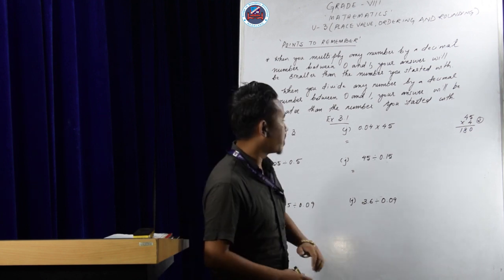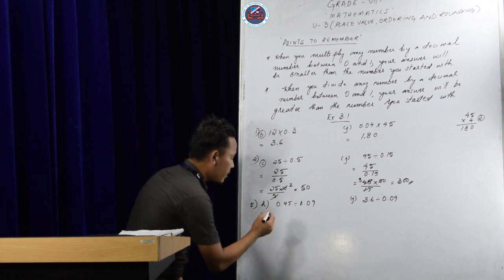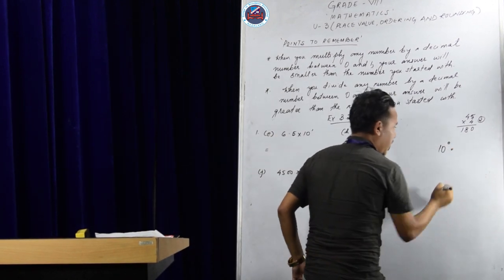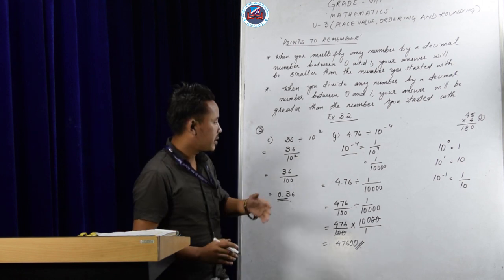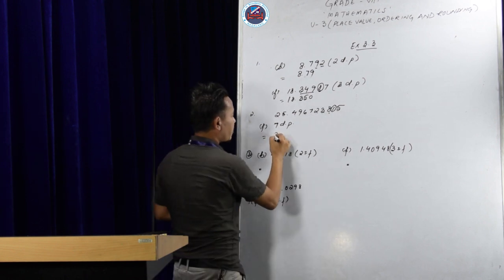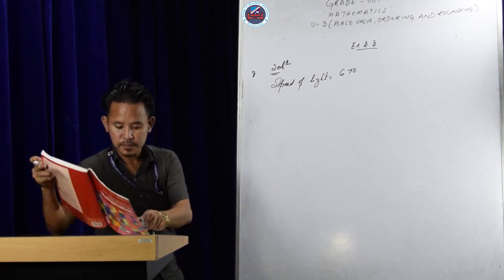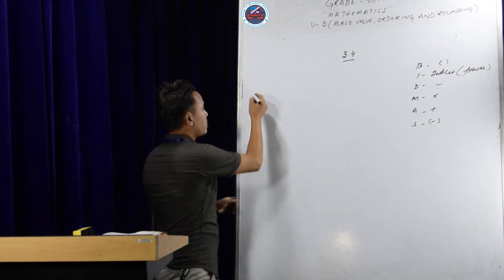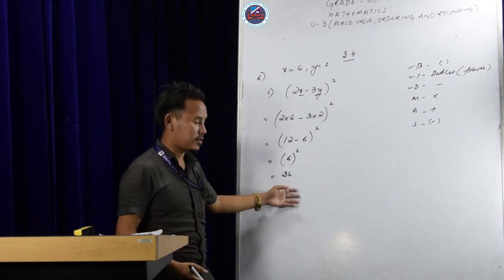Grade VIII Mathematics - Place Value, Ordering and Rounding